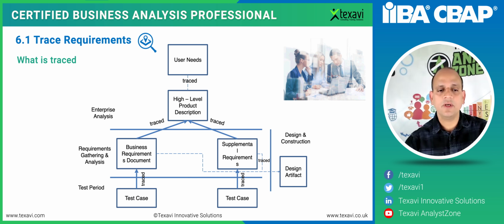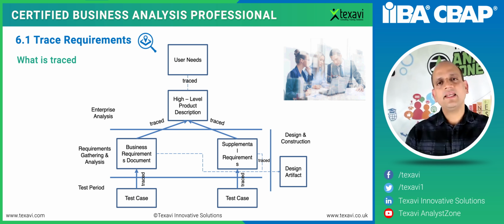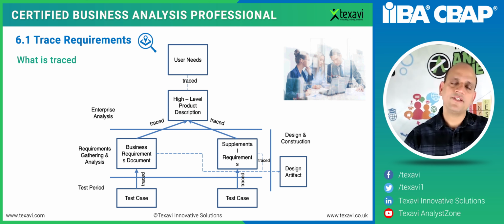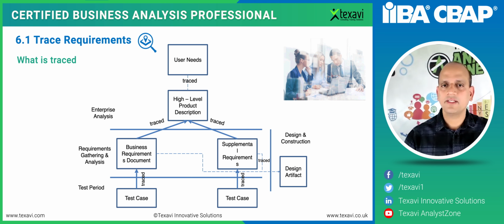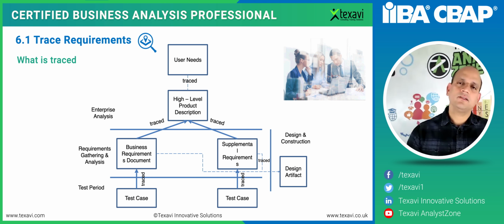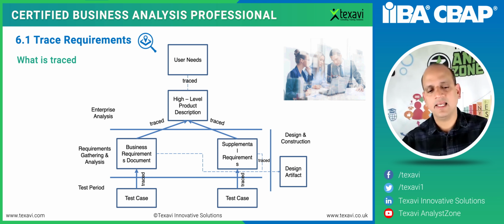How to Trace Code, Test Cases from Requirements and Vice Versa?What Are Traced in IT Projects-Part 1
In this part (1) of the video series  from TEXAVI, Pardha Mantravadi walks us through the different artefacts and deliverables that the teams can trace forward and backward, in the software development projects. Traceability helps ensure that defects are spotted and fixed earlier in the life cycle. Also it helps with managing the changes better, by identifying the potential impact and responding to the changes accordingly.   Tracing down from requirements through to the architecture, high level designs, low level designs, blocks of code and test cases is referred to as forward traceability. Backward traceability is the exact opposite direction to this i.e., tracing requirements all the way from test cases, for instance. Both the forward and backward traceabilities are together addressed as round-trip traceability.

Check out the part (1) of the video series to learn about the different artefacts and deliverables that could be traced in the software development projects and change management processes.